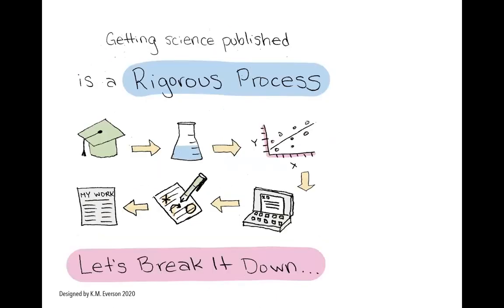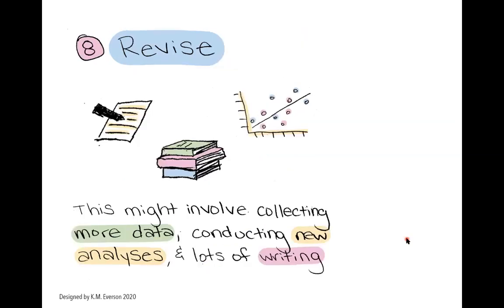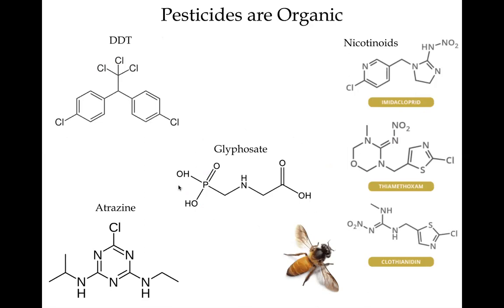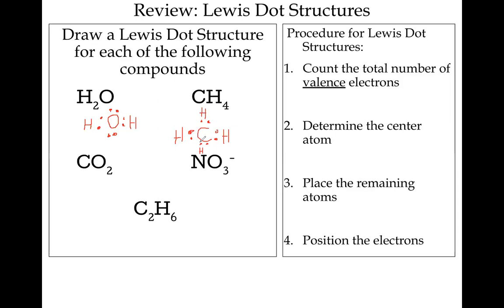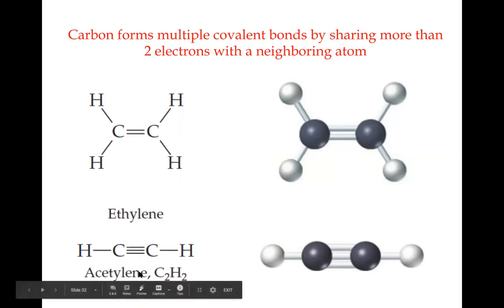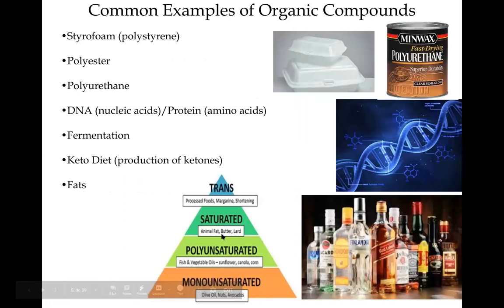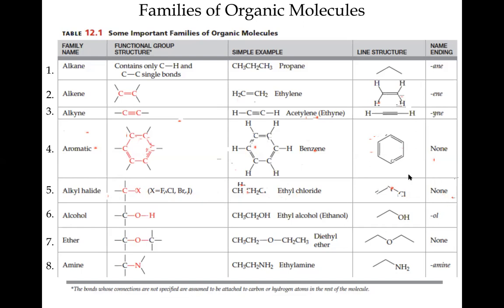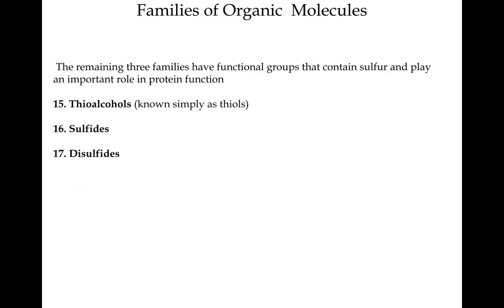CHM103 Lec14 060220